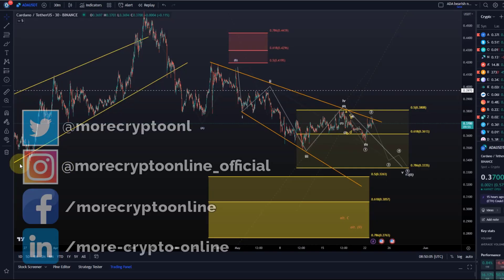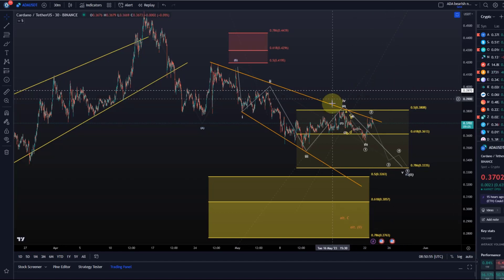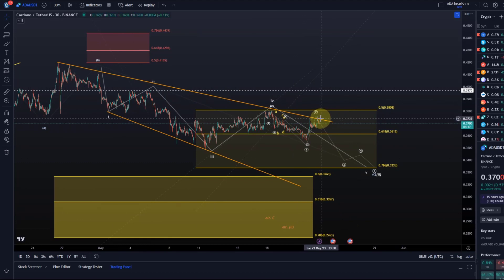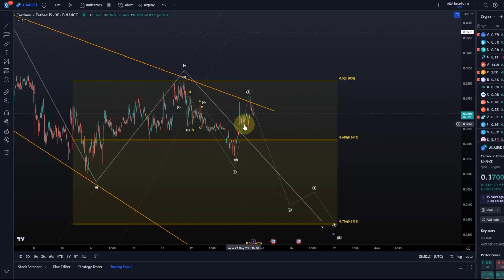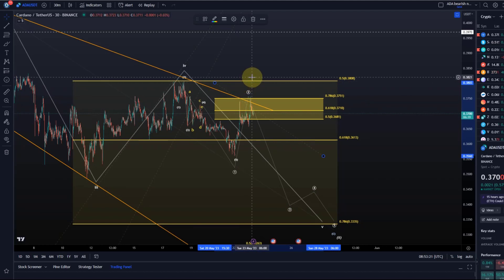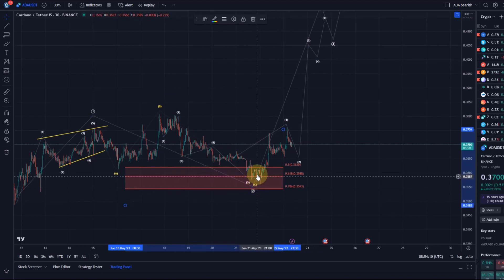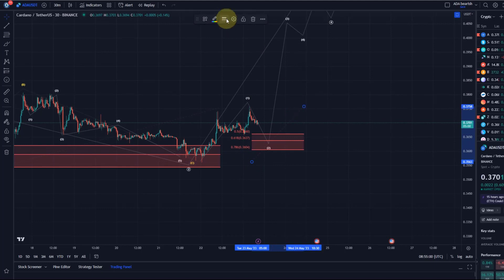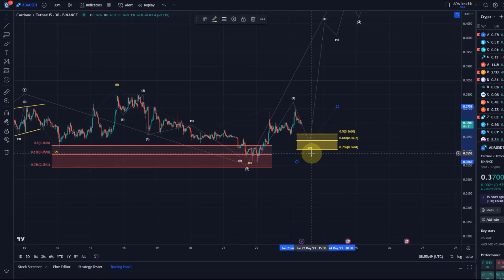Cardano ADA Price News Today - Elliott Wave Technical Analysis and Price Now! Price Prediction!